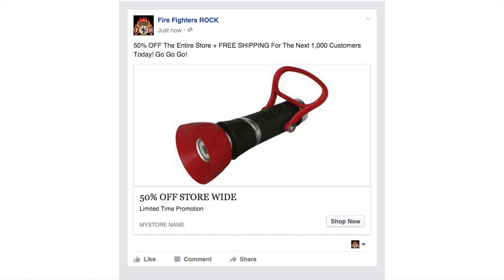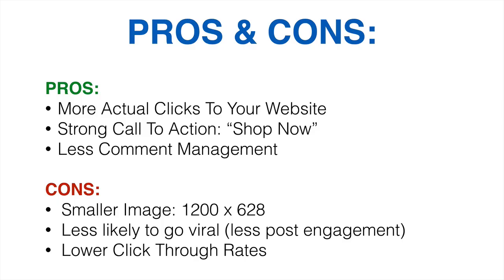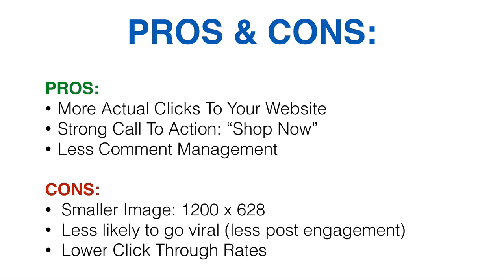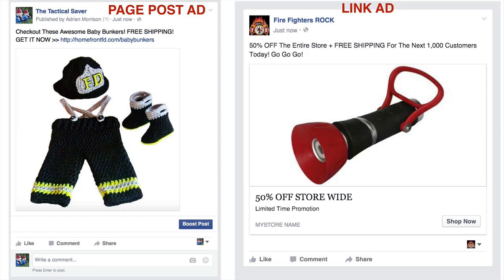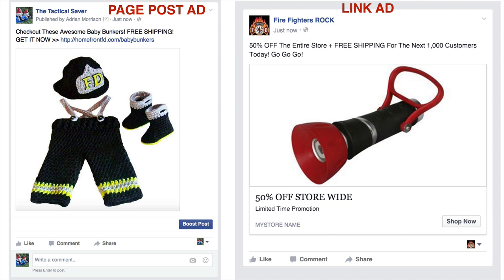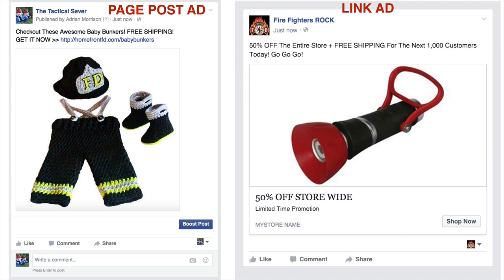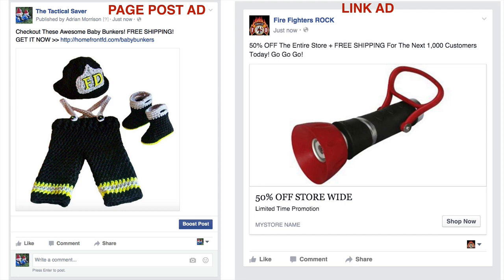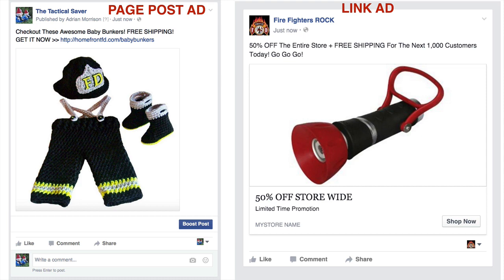14 ESA Facebook Facebook Ad Types Lesson 64 Link Ads Pros & Cons from Adrian Morrison on Vim